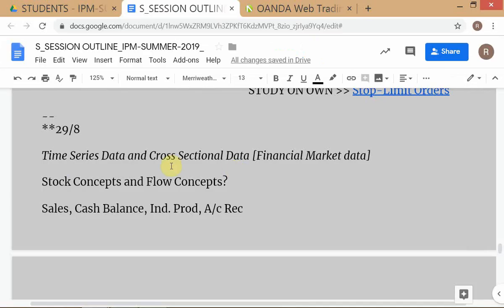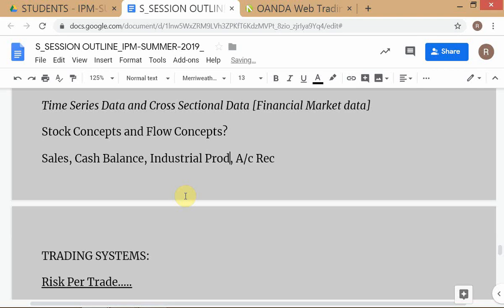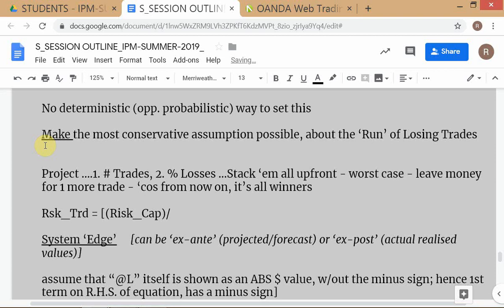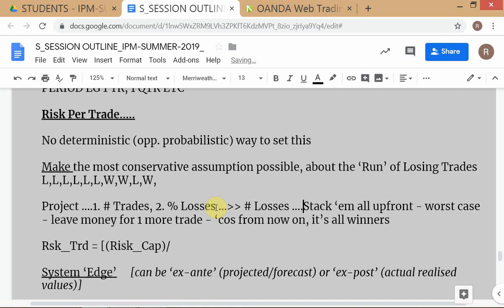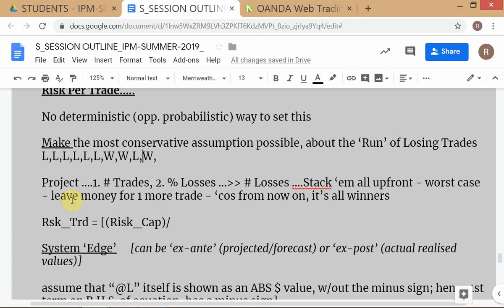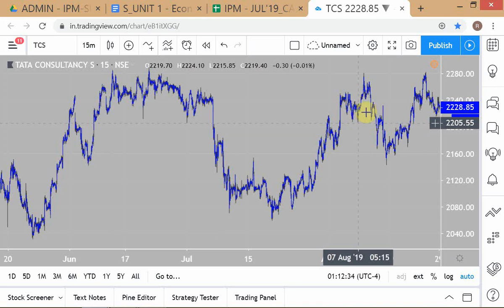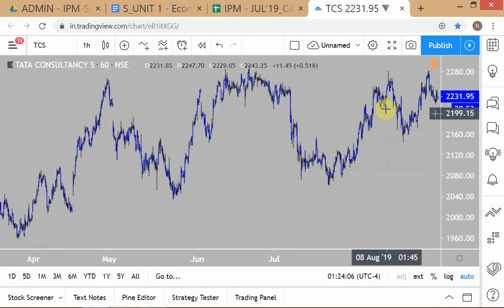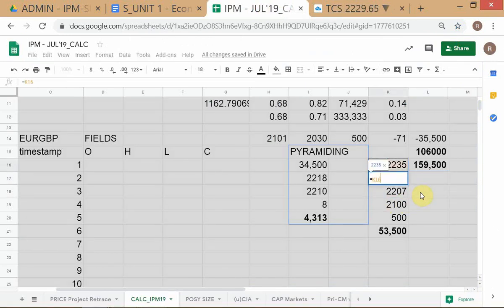IPM_SUMMER-2019 * # 19 of 21 * Runs; Risk/Trade; Pyramiding Positions * 29-AUG-'19